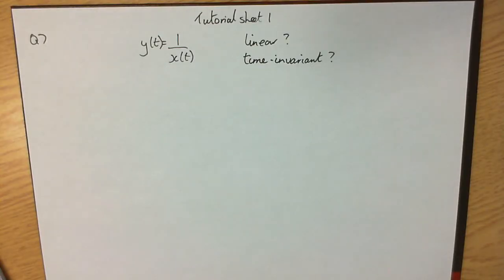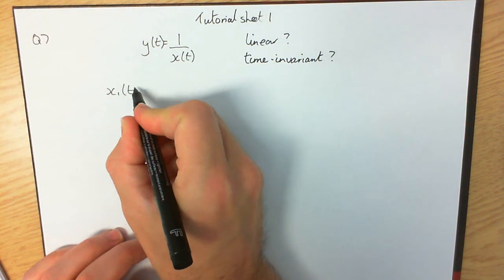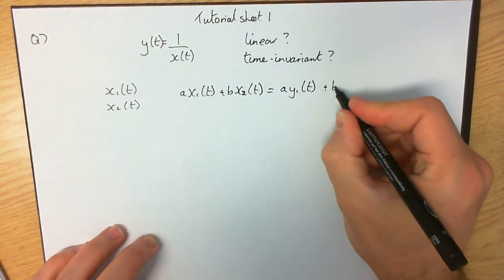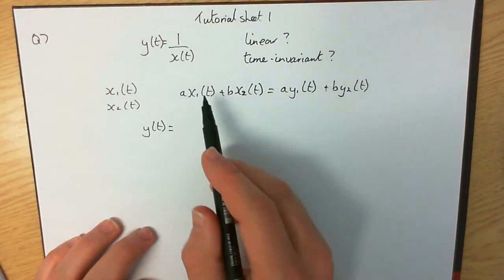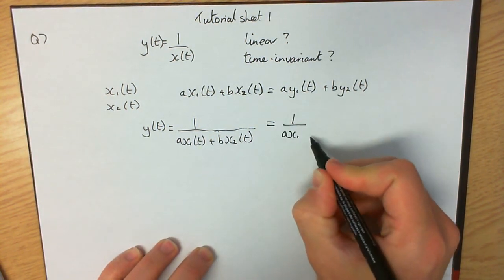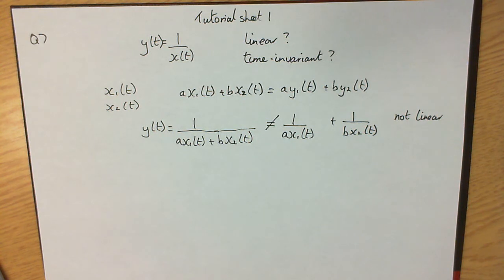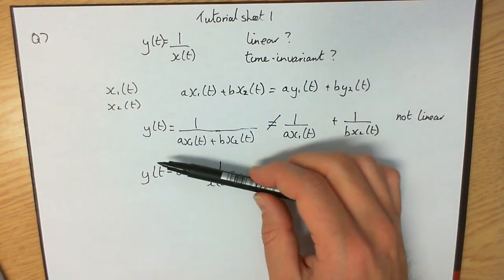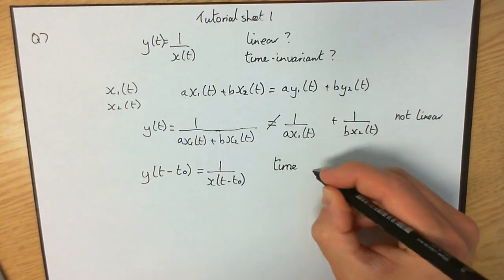EEE224/227 Tutorial sheet 1: Q7